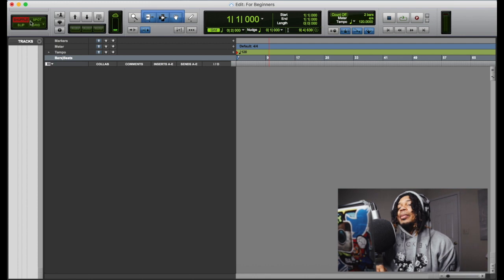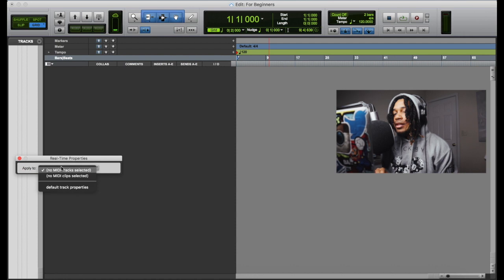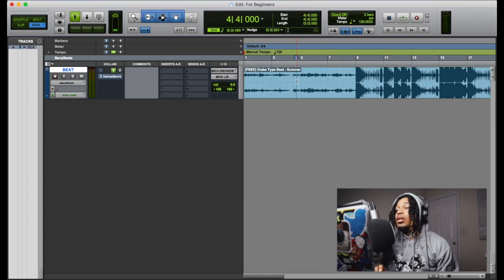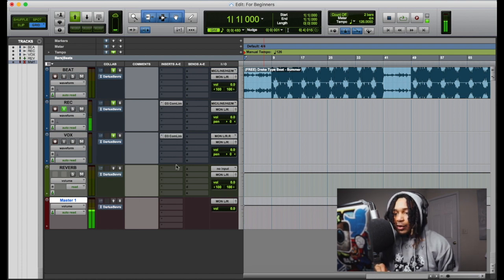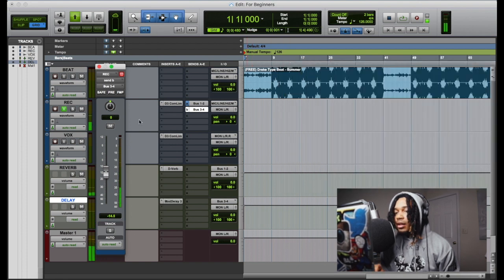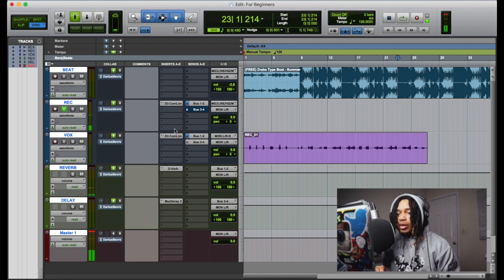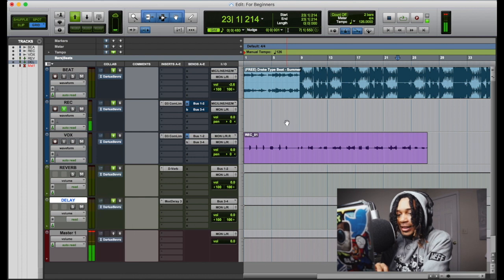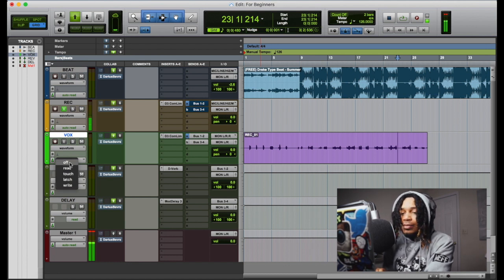How To Use Pro Tools First // Pro Tools First For Beginners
How To Use Pro Tools First For Beginners in 11 Minutes

in this video I'll be going over Pro Tools First to help you if you don't even know where to start. I'll go over all the buttons as well as show you how to set up to be able to record easy. Pro Tools shouldn't have to be hard and I'm here to show you how easy it can be.

UAD Plugins
SoundToys
Celemony ( Melodyne )
Antares Autotune EFX +
Adobe Photoshop